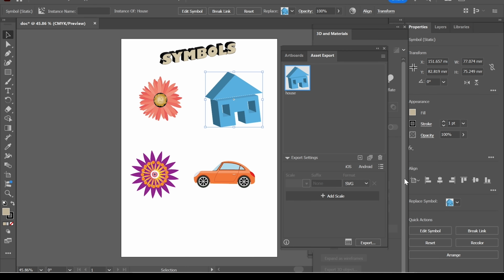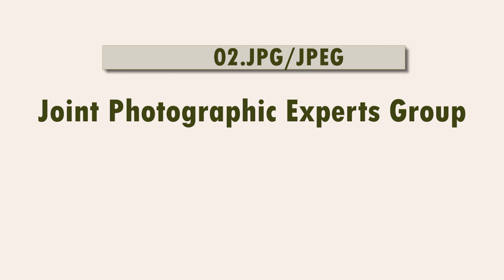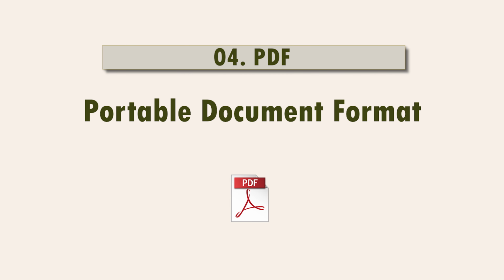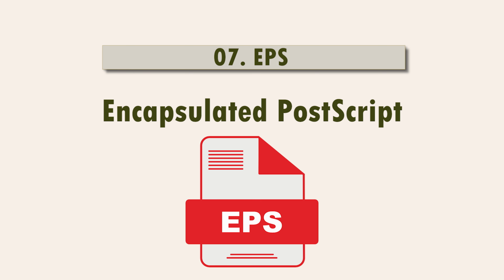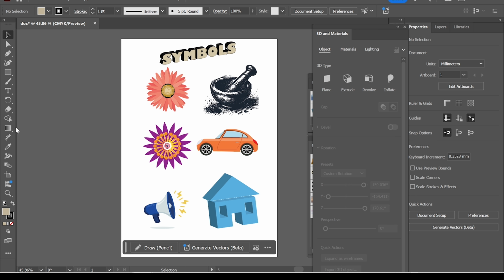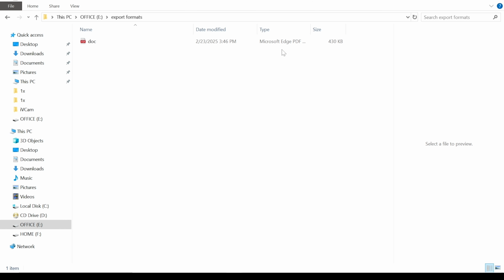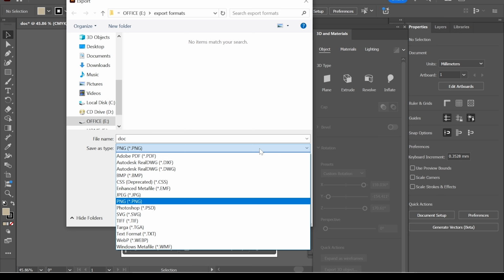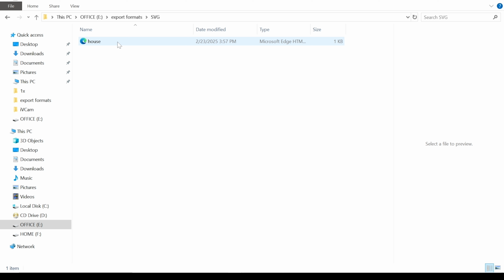How to Export Projects from Adobe Illustrator All Formats Explained (PNG, JPG, PDF, and More!)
Master the art of exporting projects from Adobe Illustrator with our detailed tutorial! Whether you're a beginner or an experienced designer, this video covers everything you need to know about exporting your designs in various formats, including PNG, JPG, PDF, and more.

In this video, you'll learn:

The differences between each export format and their ideal uses.

Step-by-step instructions for exporting in PNG, JPG, PDF, SVG, and other popular formats.

Tips for optimizing your exports for web, print, and digital media.

Enhance your workflow and ensure your designs look perfect in any format.

Gain insights into best practices for exporting high-quality images.

Save time and avoid common pitfalls with our expert tips.